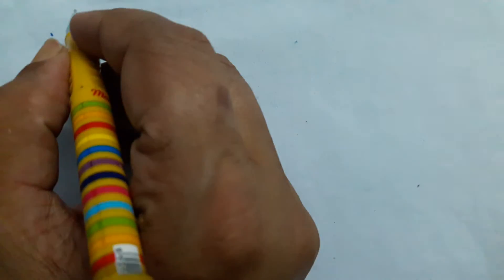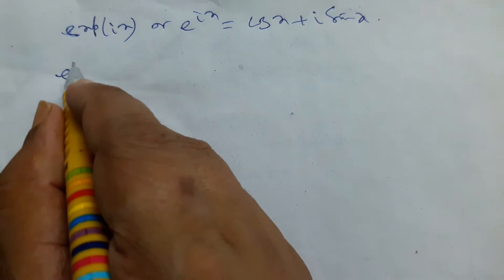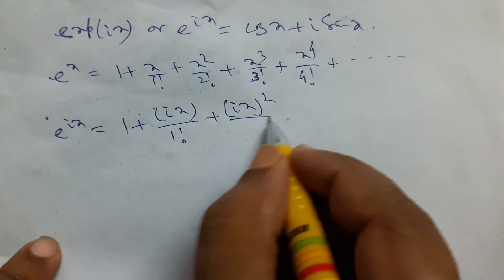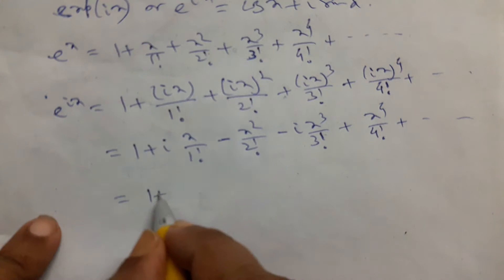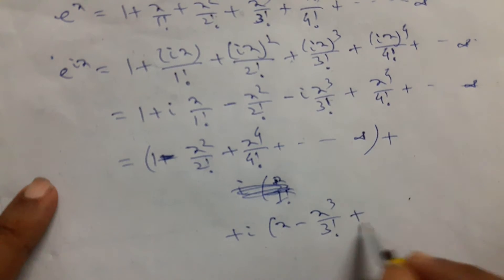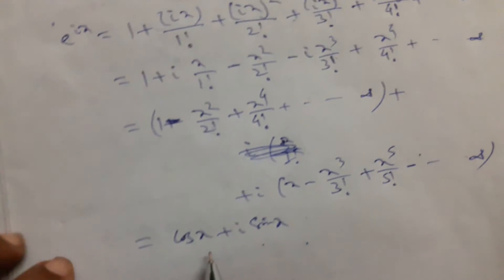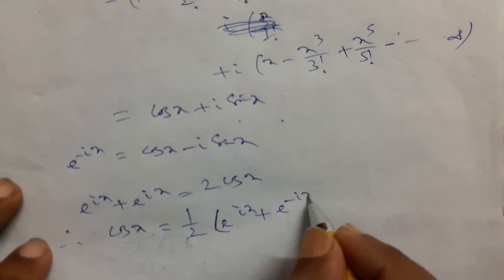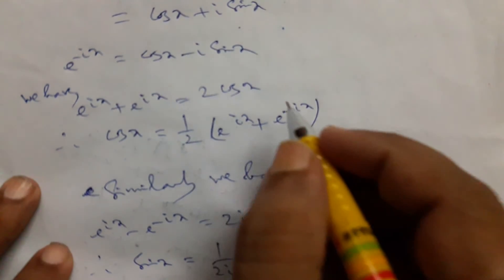Prove the results of exp(ix)=cos(x) +i sin(x) and cos(x)=(e^ix+e^-ix)/2 and sin(x)=(e^ix-e^-ix)/2i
How to prove exp(ix)= cos(x) + sin(x), cos(x)=(e^ix+e^-ix)/2 and sin(x)=(e^ix-e^-ix)/2i and a correction using(-)sign instead of (+) in case of exp(ix)=(1-x^2/2!+x^4/4!(+)is change to(-)...)+i(x-x^3/3!+x^5/5!- ...).